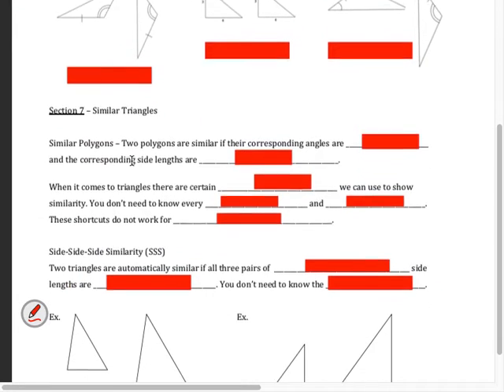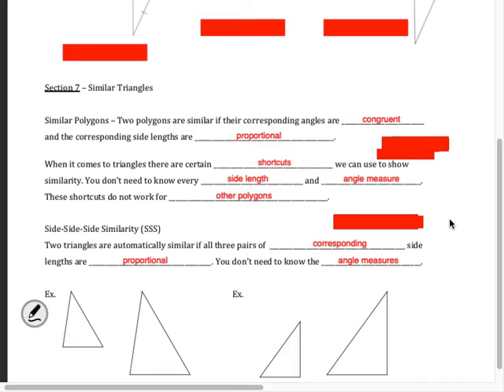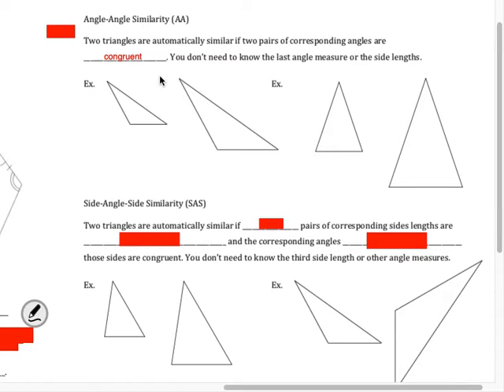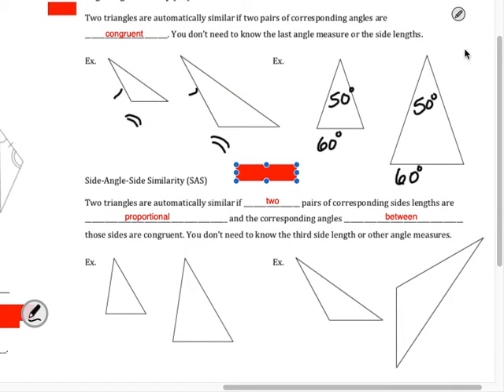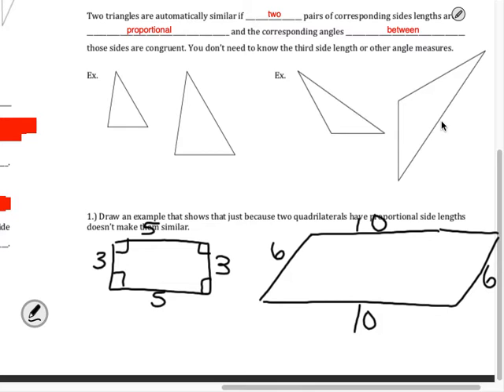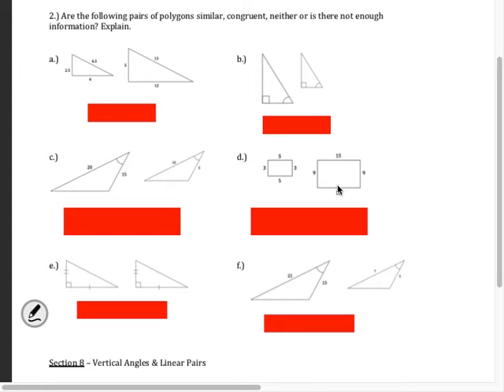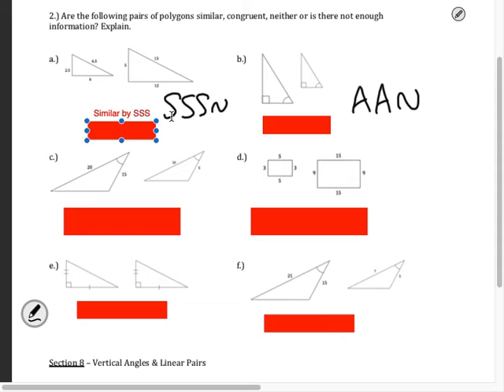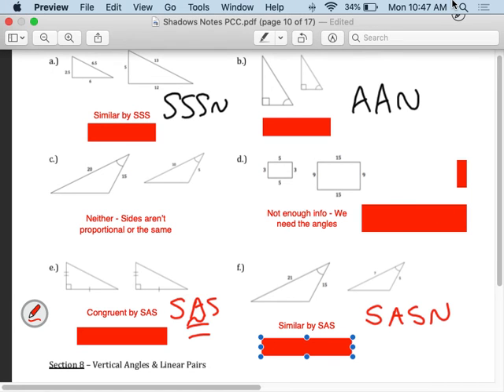Section 7 Notes Triangle similarity Shortcuts (Live in Class)